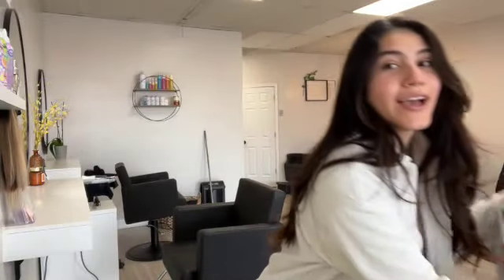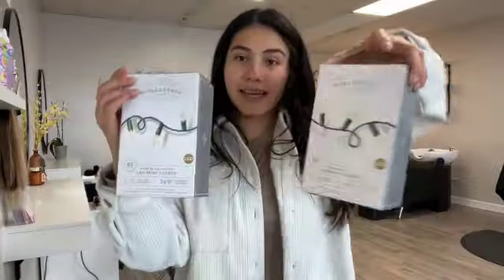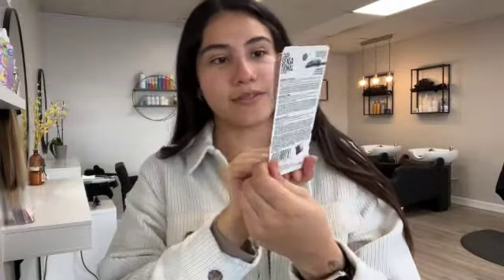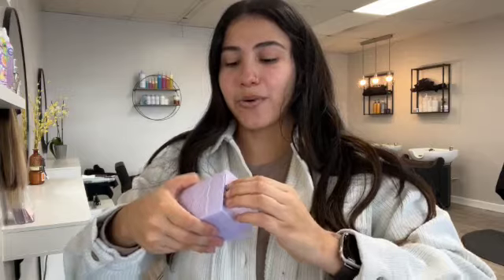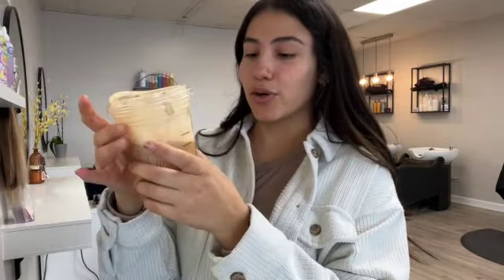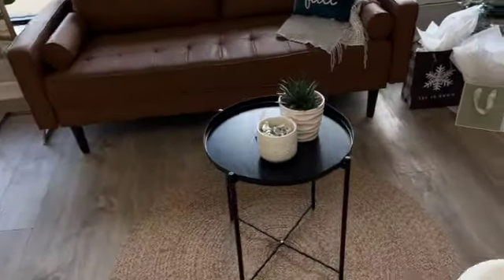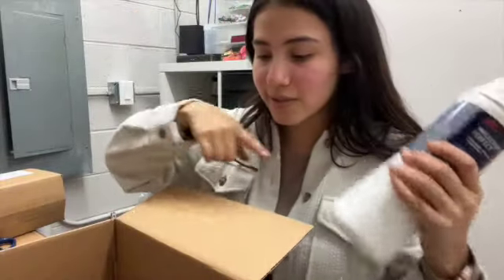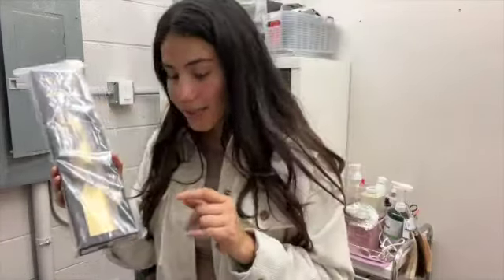SPEND THE DAY WITH ME | Target haul, Christmas Decor 2022, Salon Vlog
hi loves
today im bringing you with me to target, work and just bringing you along on my day! were gonna do some shopping hair + Christmas tree decor!

Socials♡ :
Salon Insta: @Jhairloft_
Pintrest: @JackiesHairCreations